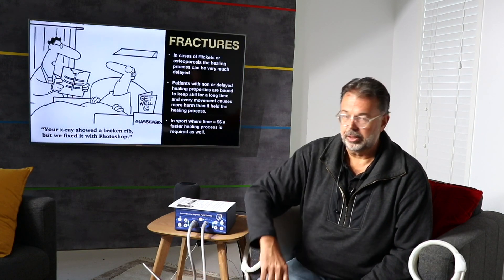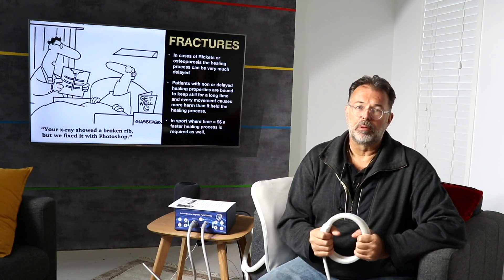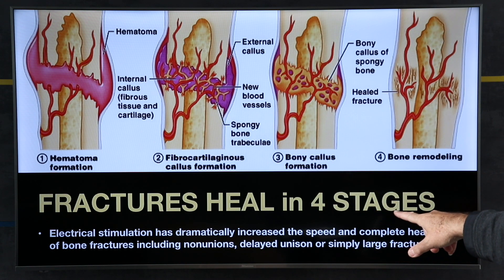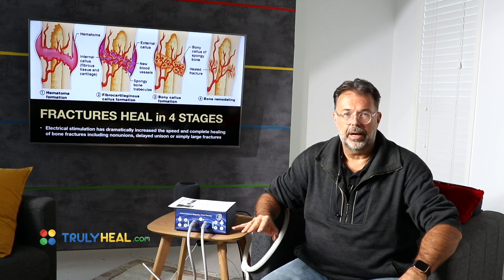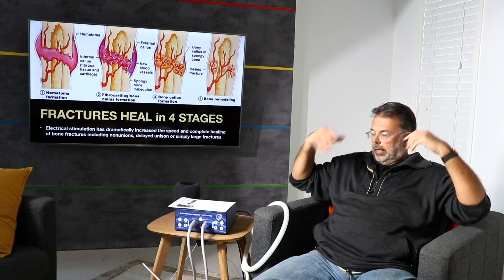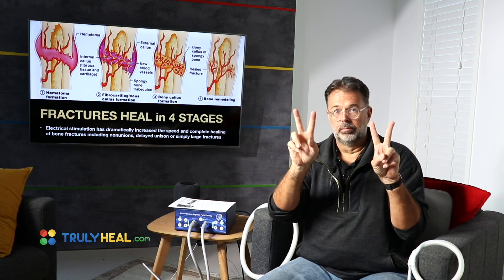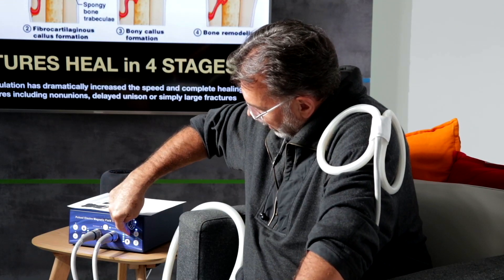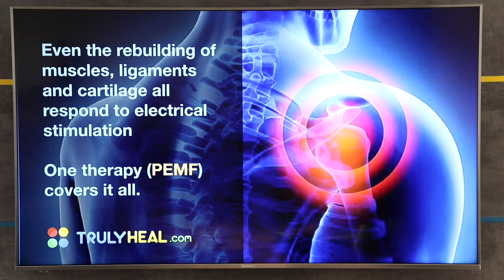PEMF to Heal Broken Bones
Broken bones or conditions which prevent bones from healing like Rickets or Osteoporosis and Bone Cancer are challenging to deal with.

Based on the fact that bone tissue manifests electrical potentials both in normal and pathological states, electrical stimulation has been employed since early 1812.

When a bone breaks, it generates its own low level electrical filed to stimulate bone healing. The research on electrical potentials show that bone under compression is negatively charged and deposits bone tissue. Bone under tension produces a positive charge and causes bone resorption. It has been noted that bone is most electro-negative in areas of growth such as fractures.

Onibere, R., & Khanna, A. (2012). The Role Of Electrical Stimulation In Fracture Healing. The Internet Journal of Orthopedic Surgery, 11(2), 1–9.

Boopalan, P. R. J. V. C., Chittaranjan, S. B., Balamurugan, R., Nandakumar, N. S., Sabareeswaranb, A., & Mohantyb, M. (2009). Pulsed electromagnetic field (PEMF) treatment for fracture healing. Current Orthopaedic Practice, 20(4), 423–428.

Schemitsch, E., & Kuzyk, P. (2009). The science of electrical stimulation therapy for fracture healing. Indian Journal of Orthopaedics, 43(2), 127.

Griffin, M., & Bayat, A. (2011). Electrical stimulation in bone healing: critical analysis by evaluating levels of evidence. Eplasty, 11(July), e34.

In some patients this natural healing process is impaired and the fracture results in a nonunion. A nonunion occurs when a broken bone does not heal, likewise a delayed union is when the bone heals very slowly. Nonunions and delayed unions can be the most frustrating and unforeseen complications of fracture management and recovery.